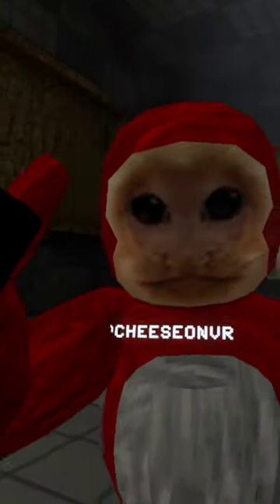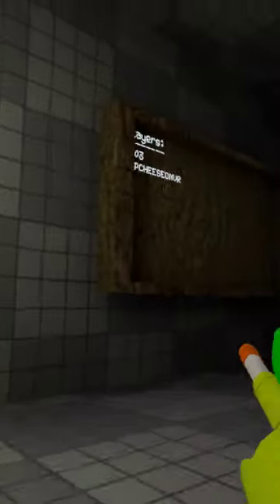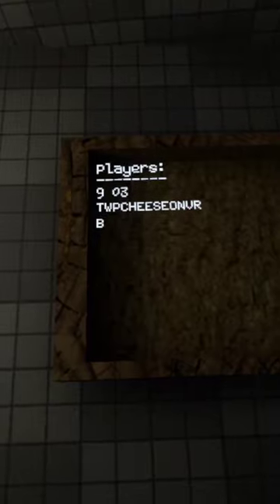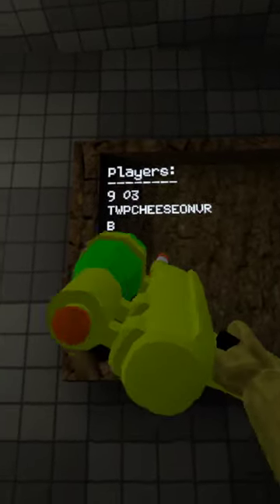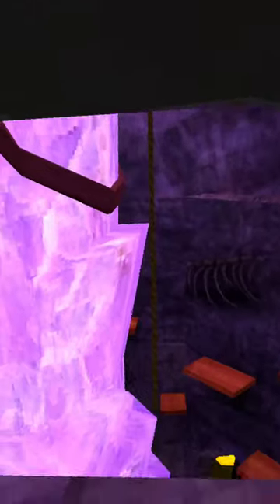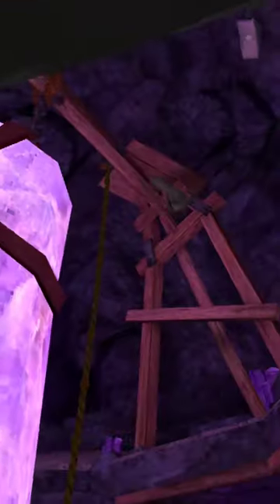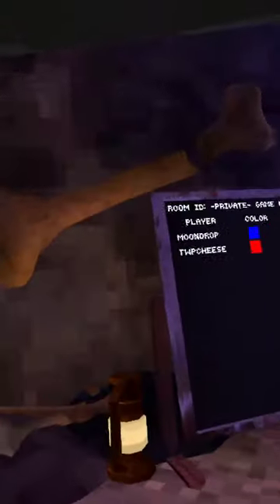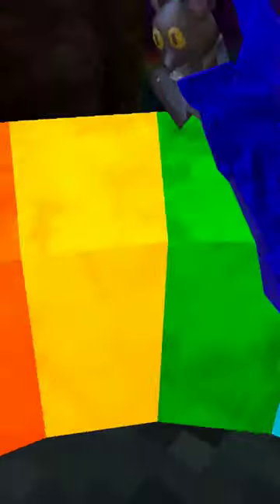Playing Kapuchin (capuchin but a working version) FT